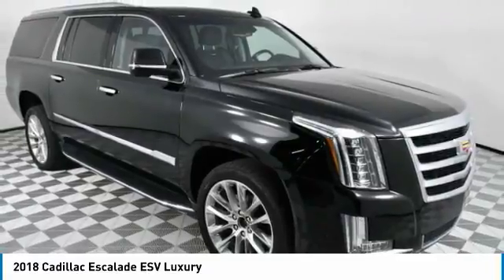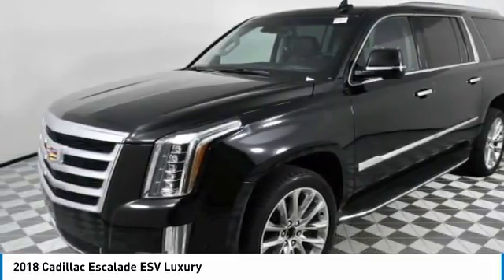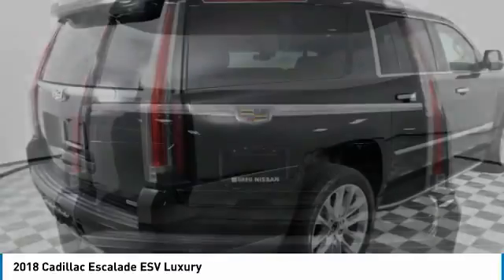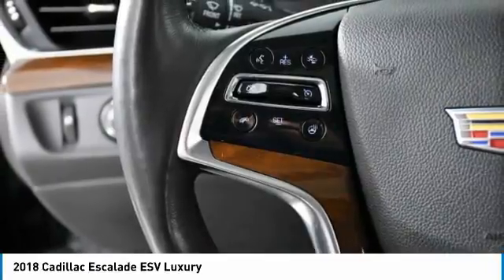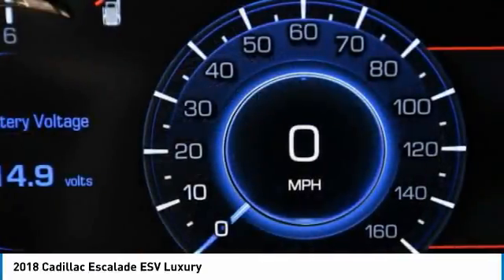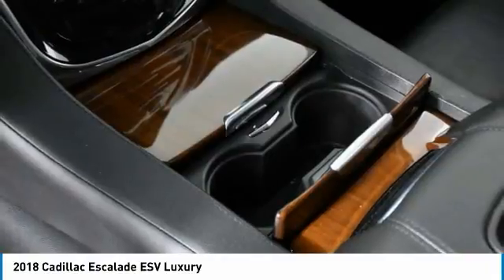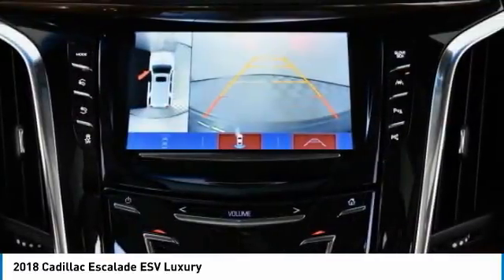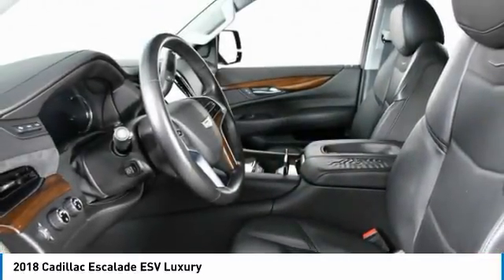2018 Cadillac Escalade ESV K2476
2018 CADILLAC ESCALADE ESV Palmetto Bay, FL
Stock# K2476

Priced THOUSANDS below KBB!! This Car is TRUST VERIFIED.